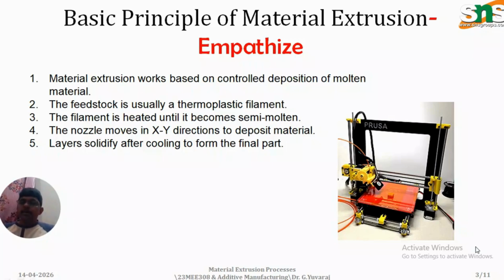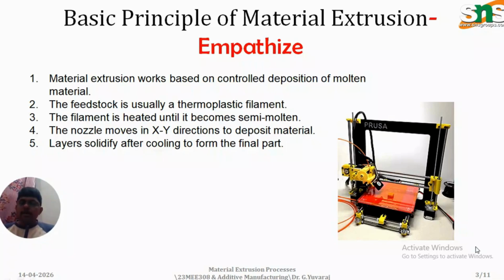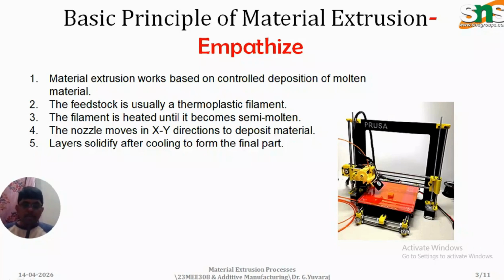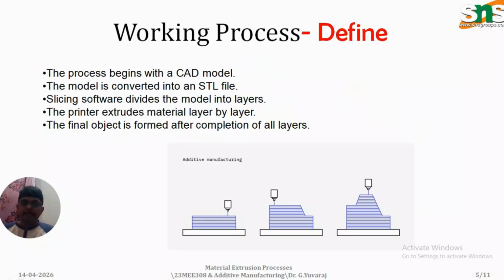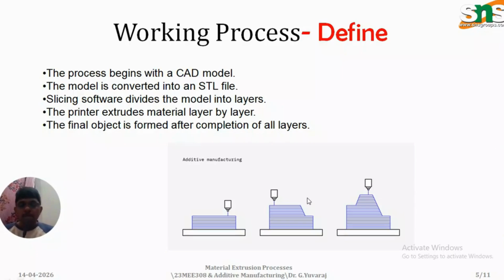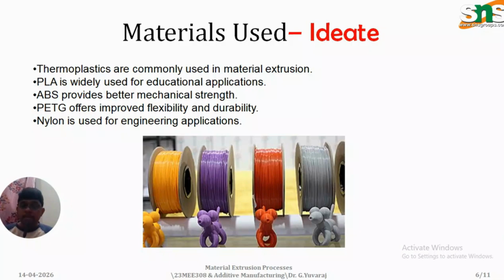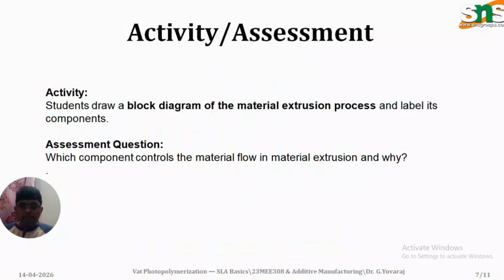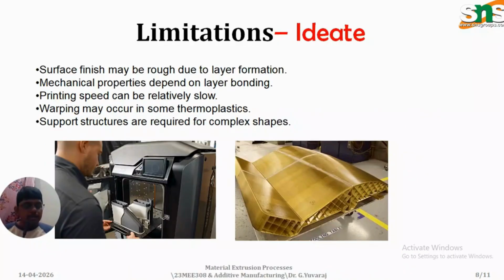Basic Principle of Material Extrusion | 23MEE308 - Additive Manufacturing | SNS institutions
In this video lecture, the fundamental principle of Material Extrusion in additive manufacturing is explained in a clear and structured manner. The session covers how thermoplastic materials are heated, melted, and deposited layer by layer to create three-dimensional components.

The working mechanism of extrusion-based systems such as fused filament fabrication is discussed, including material feeding, nozzle movement, and solidification. Key process parameters like temperature, layer thickness, and deposition speed are also highlighted to understand their influence on part quality.